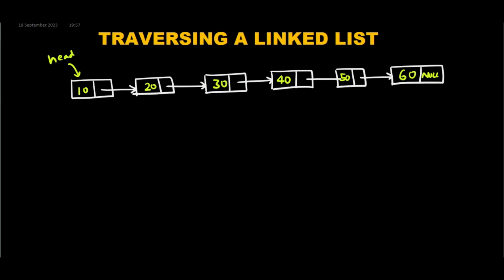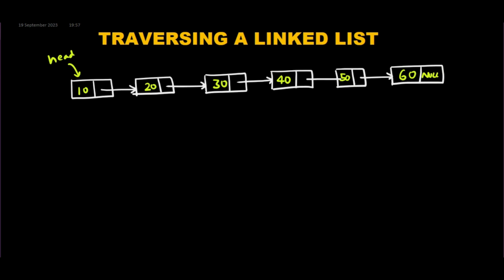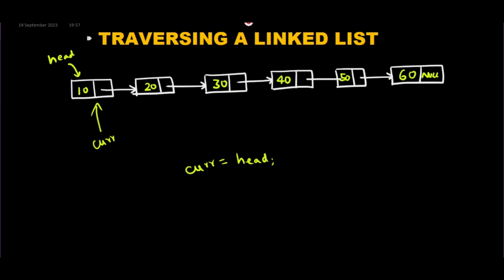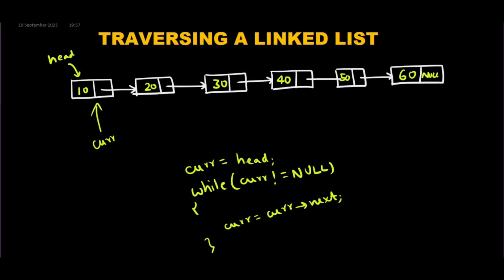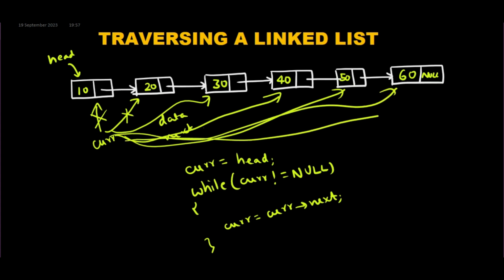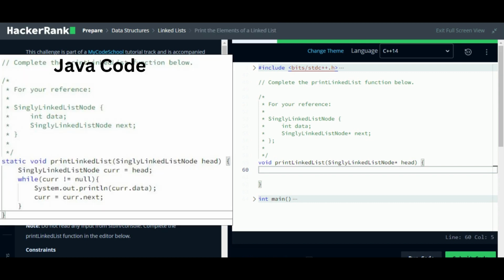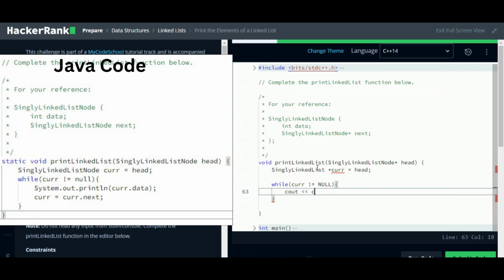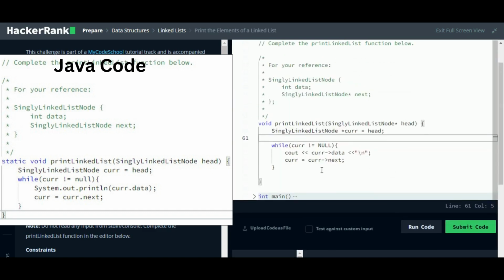L - 07 Traversing a Singly Linked List | Linked Lists | C++ | Java